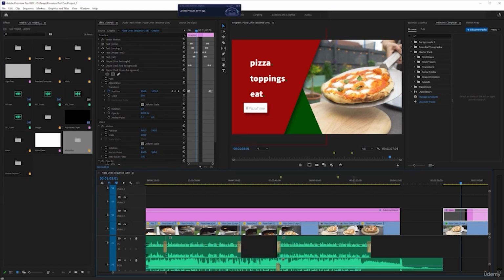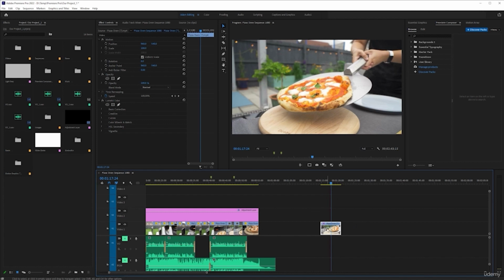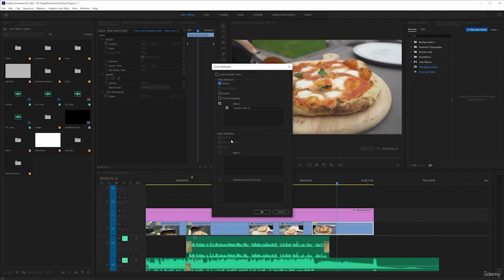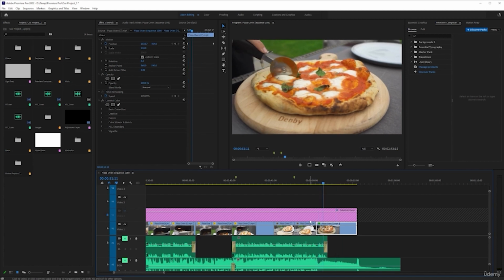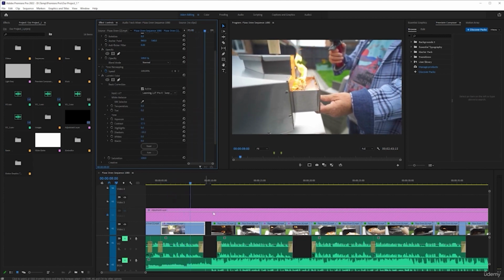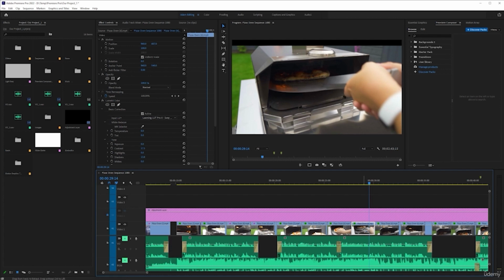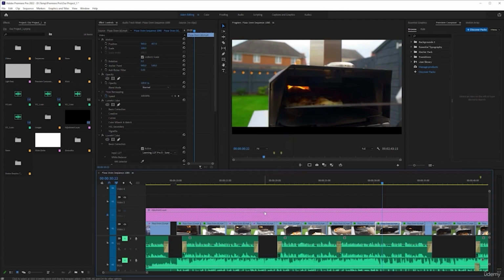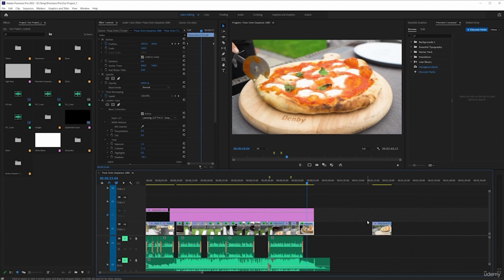Adobe Premiere, Multiple Clip Colour Correction